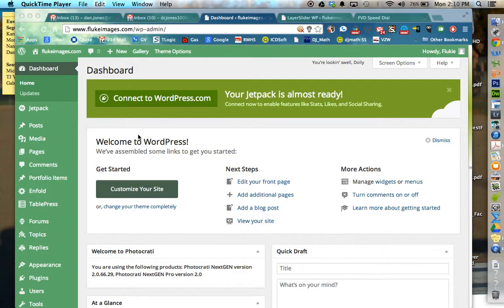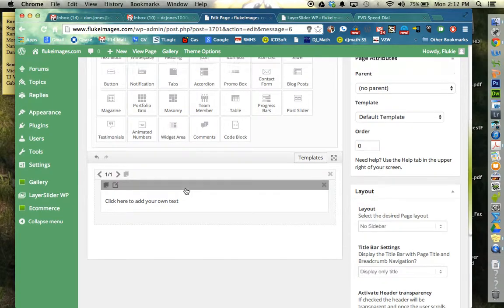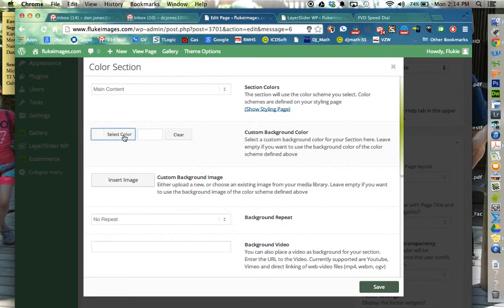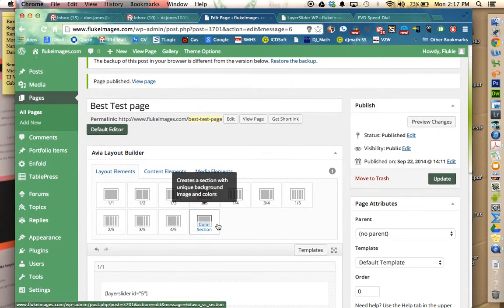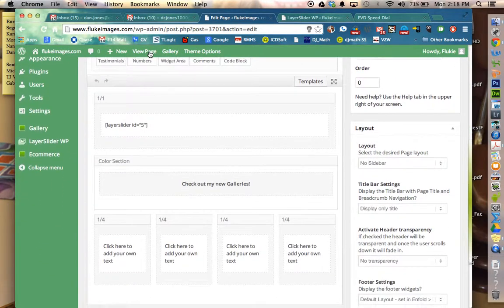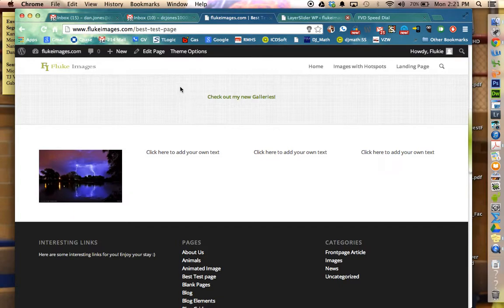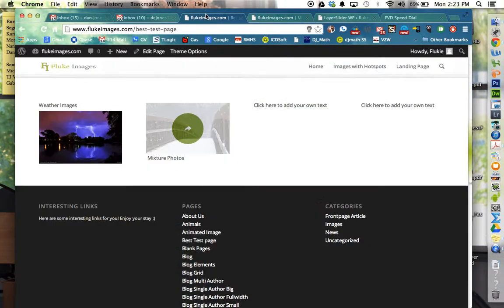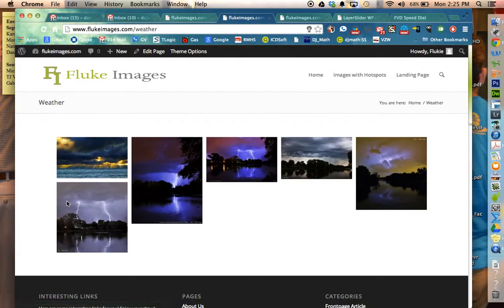Create a page Add galleries Enfold